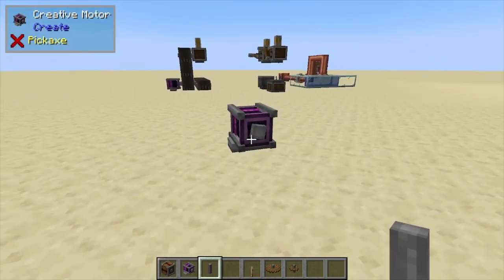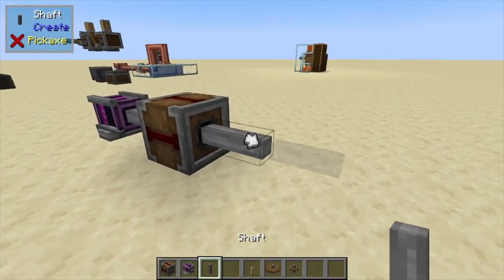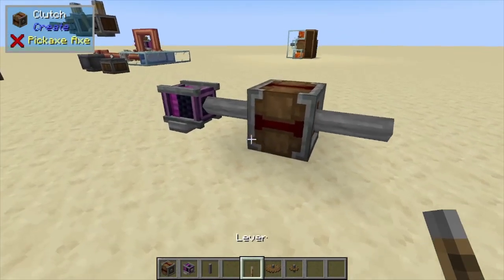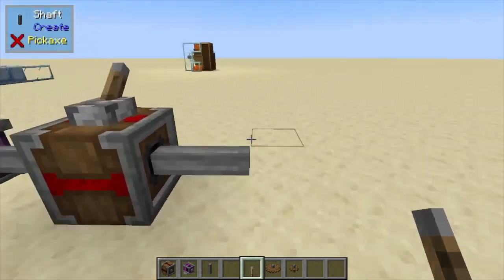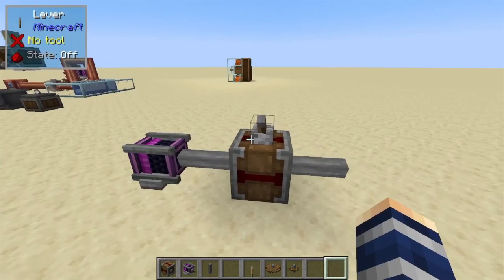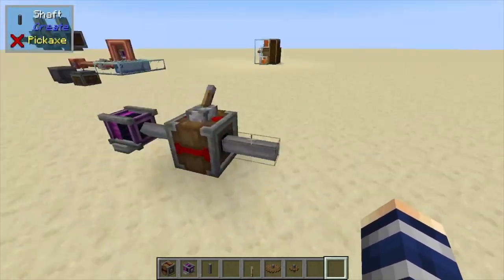Create Mod: Clutch (how to use)